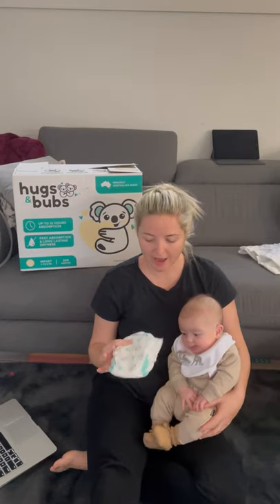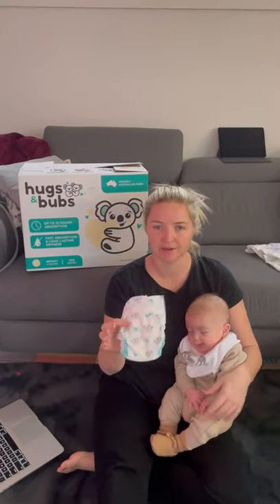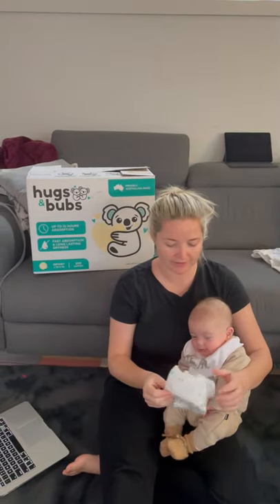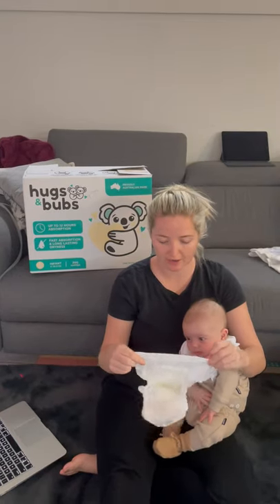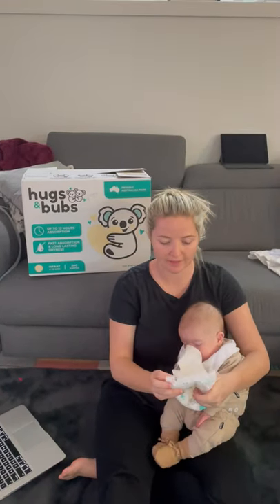Hugs & Bubs Nappies review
We have loved trying out these new nappies. They are super soft and they are very absorbent, we have not had any yucky leakage at all. Our little bub has sensitive skin & these nappies have been great on his delicate skin, He hasn't had any nappy rash outbreaks since testing them out. These nappies come with a wetness indicator which changes colour when wet, making it easier to know when it is time for a change.  The print on these nappies are super cute and we love that they are Australian owned. I would definitely recommend this brand to other families. Thank you and great work on this product.